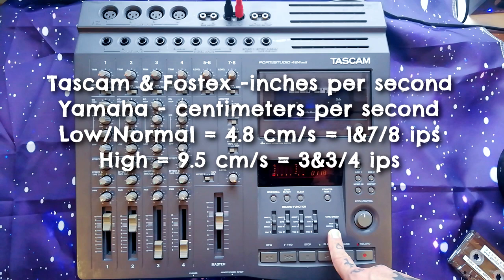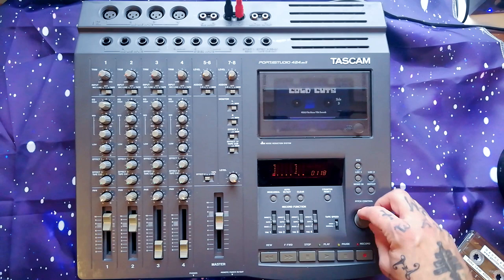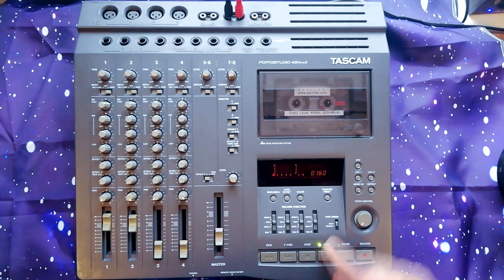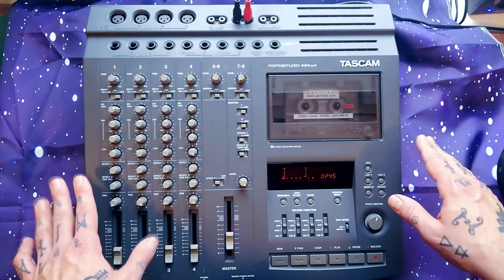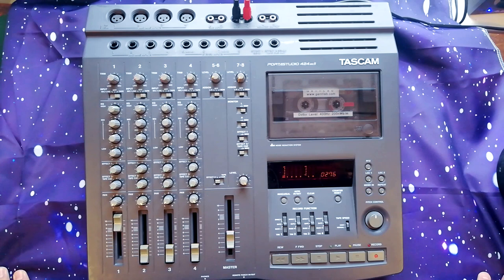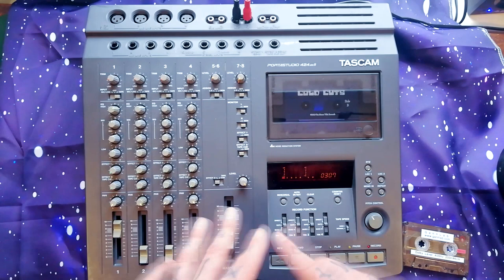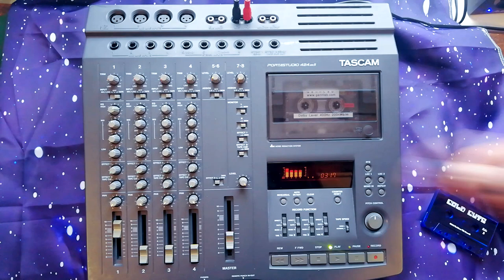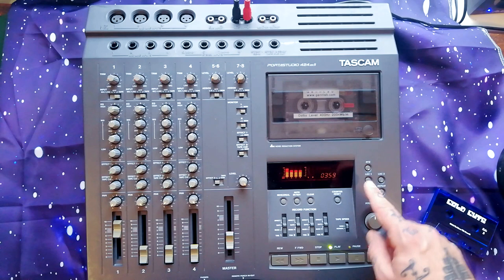Cassette Tape speeds | Practical & creative applications for Portastudio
I photo-shopped Hainbach, Alessandro Cortini and Terry Riley's onto Alvin and the Chipmunks for a video thumbnail about Portastudio tape speeds.

Let that sink in for a minute.